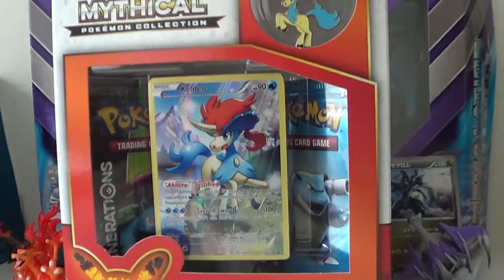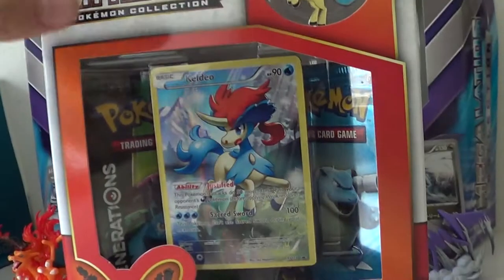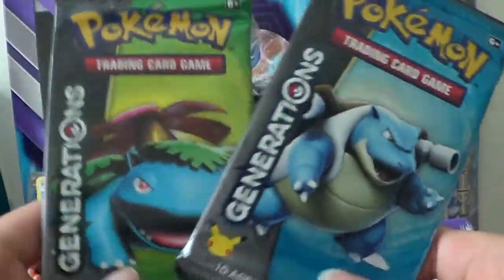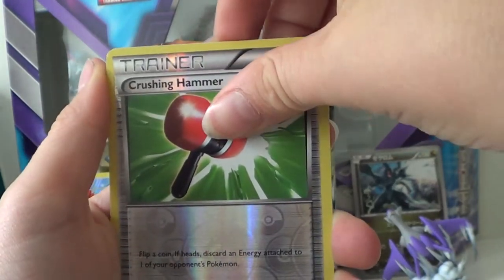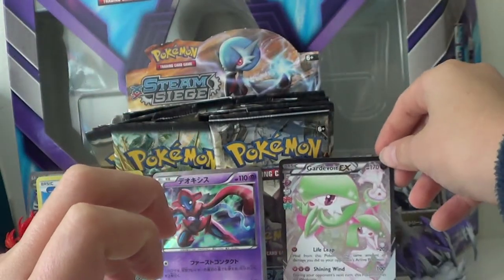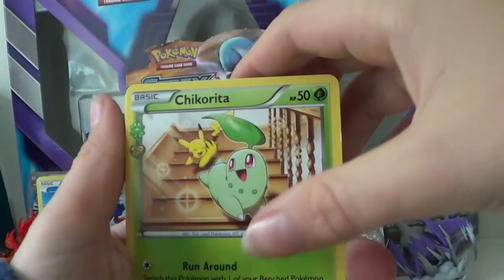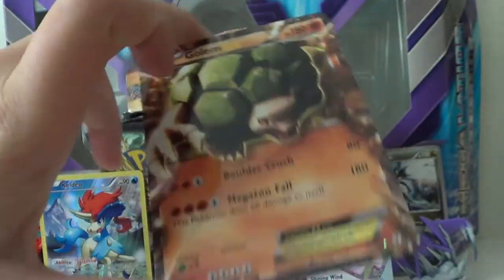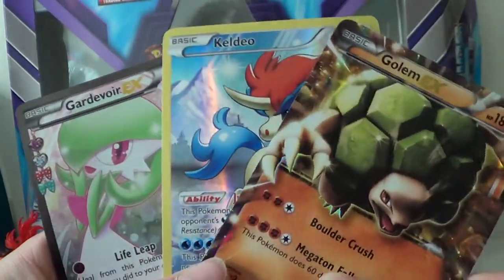Pokemon Keldeo Mythical Collection Box Opening!!!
In this video, I open up a Keldeo Mythical Collection Box!